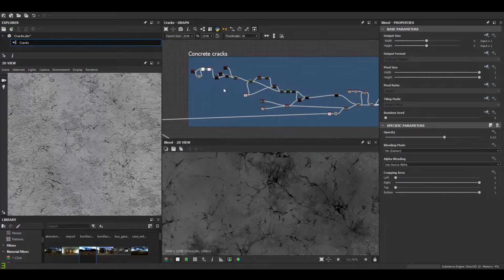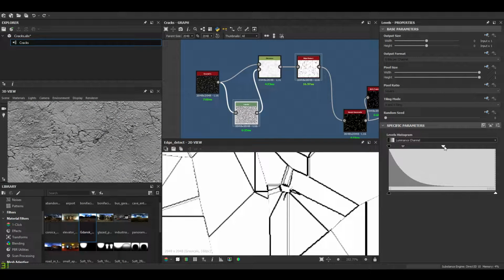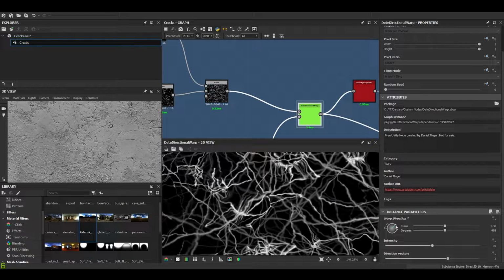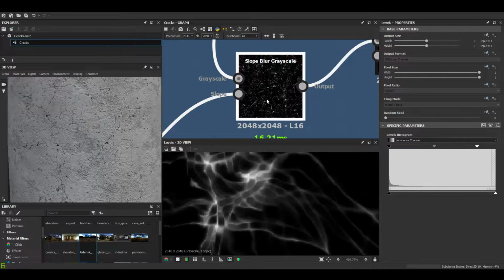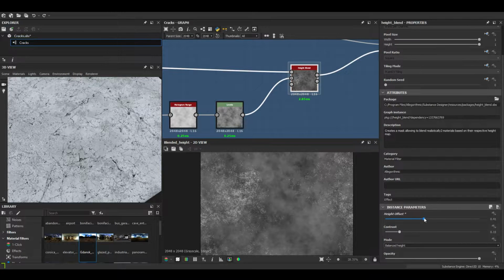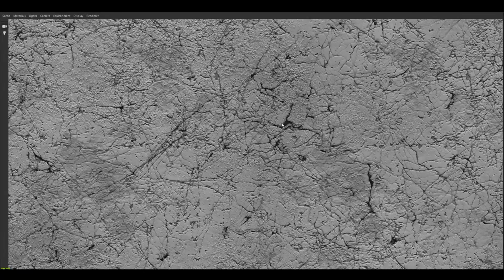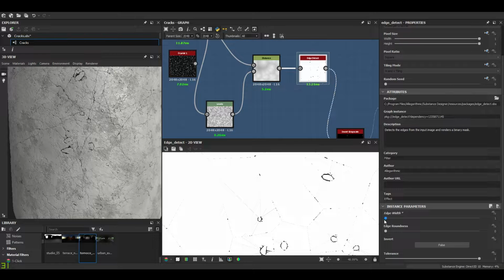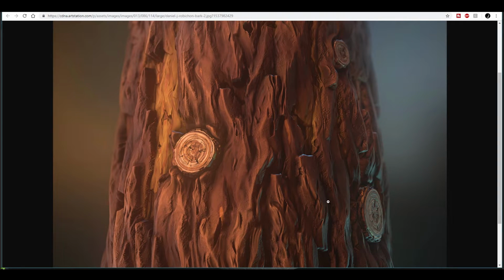Concrete cracks in Substance Designer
A step by step walkthrough of my graph generating cracks subtracted from a simple concrete surface. I recommend that you watch the glass cracks video first. They're part of the same series.